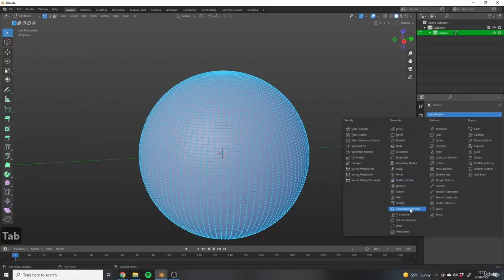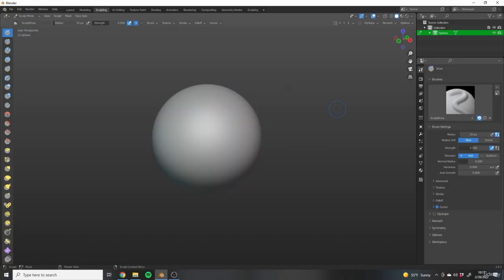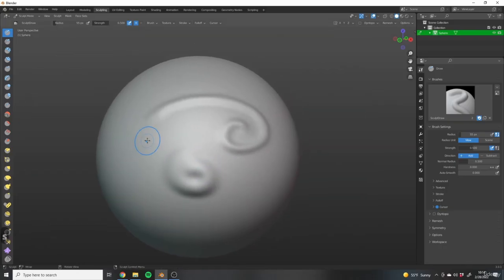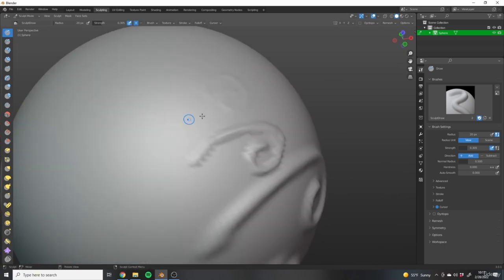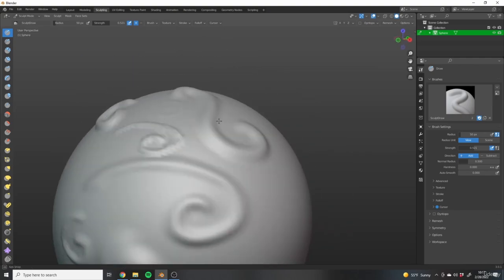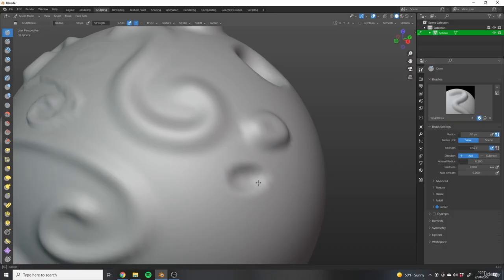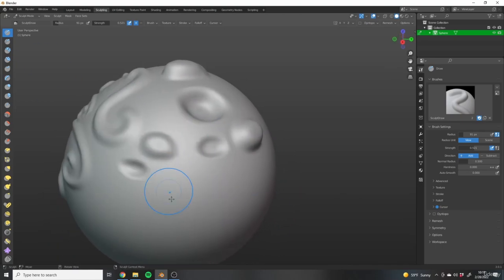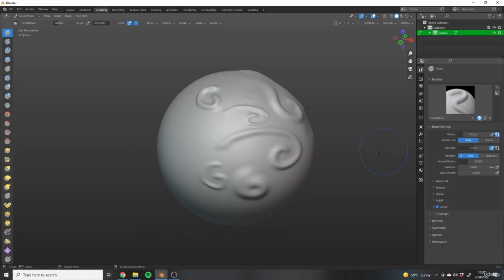(Complete Blender Mega Course - Beginner to Expert) Sculpting Workspace in Blender (Ch 07) 02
Unlock the full power of Blender's sculpting tools with this step-by-step workspace setup tutorial! Perfect for absolute beginners, this Chapter 07 lesson 02 from our Complete Blender Mega Course will transform you from novice to confident 3D sculptor.

🎯 You'll Learn:
✅ Optimal Sculpting Workspace configuration
✅ Must-know brush shortcuts & essential tools
✅ Tablet vs Mouse setup comparisons
✅ Performance optimization tricks
✅ Custom interface presets for efficient workflow

Beginner-focused with zero assumptions

Part of our #1 trending Blender course

Professional techniques made simple